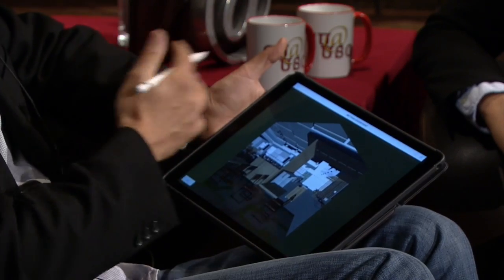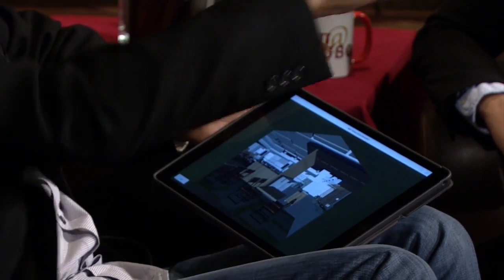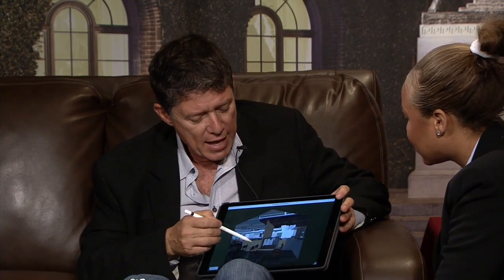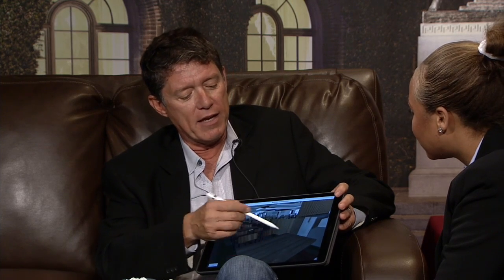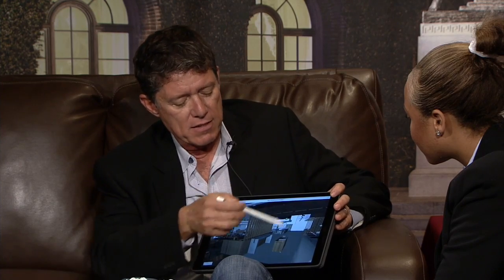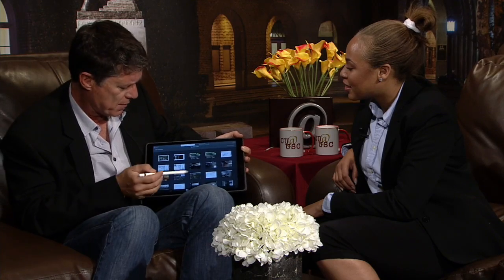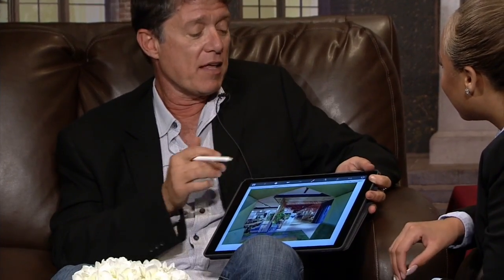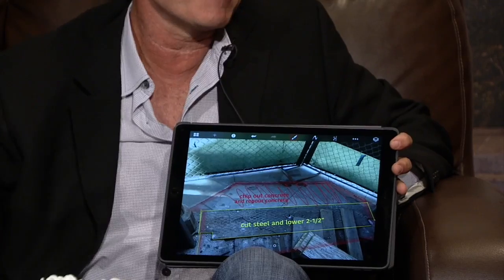Architecture on CU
Architect Stephen Francis Jones sat down with CU@USC Host Alexia Narcisse.